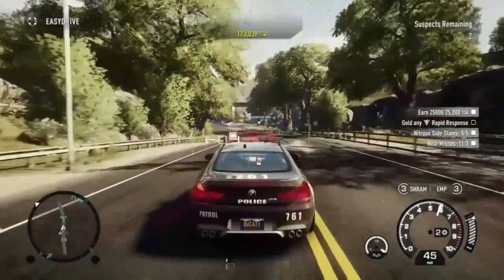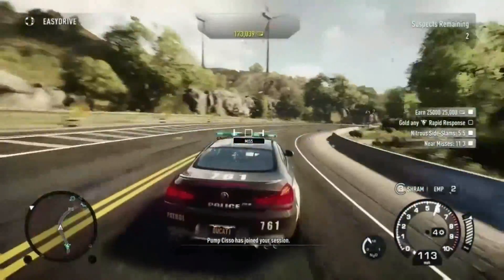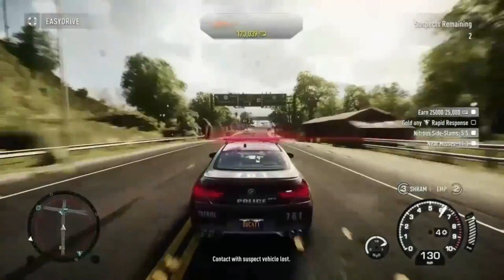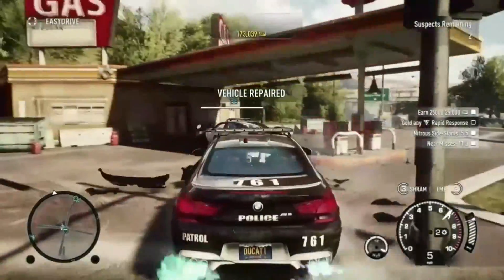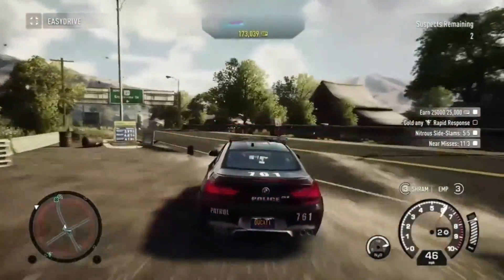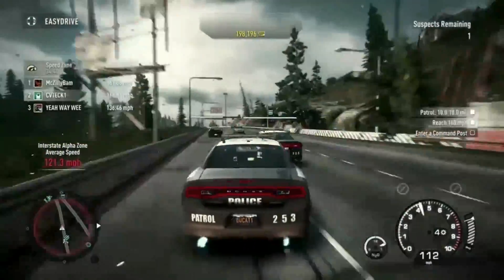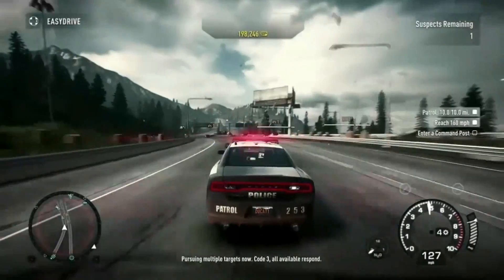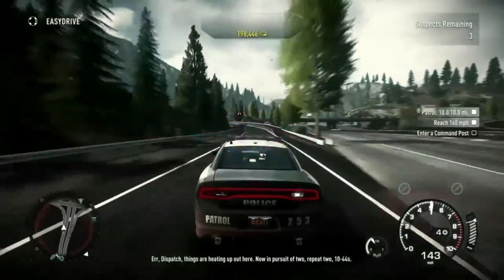Twitch error code 0x10331100 fix. xbox one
this is what i did to fix mine good luck.

Please try disconnecting the app from Twitch, then on the Xbox One deleting theapp data, uninstalling the app and then reinstalling. Do exactly as follows:

1. First, disconnect the Xbox connection from your Twitch account

2. Then on your Xbox On, select the Twitch app in My Games & Apps.
3. Press the menu button.
4. On the right under SAVED DATA, select the appropriate gamertag.
5. On the right under SAVED DATA, select the appropriate gamertag.
6. Press the menu button.
7. Select Delete saved data.
8. To uninstall the app, find the app, then press the menu button to open the app menu, and select Uninstall.